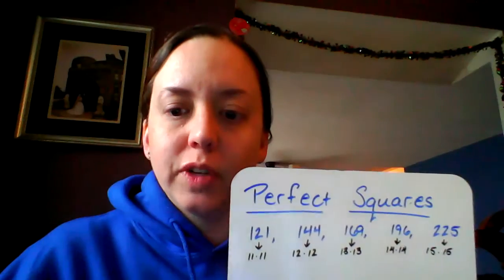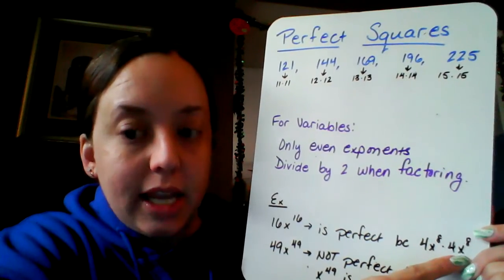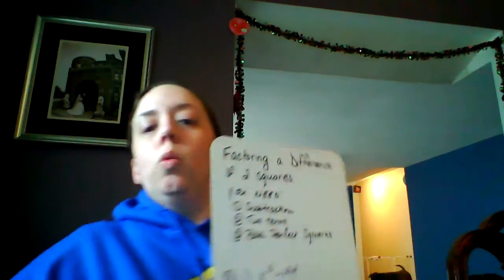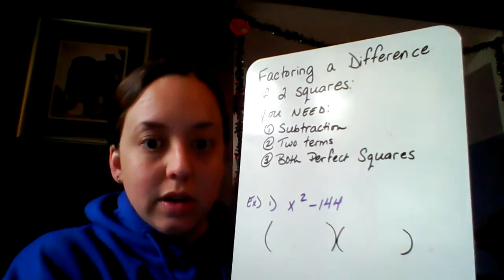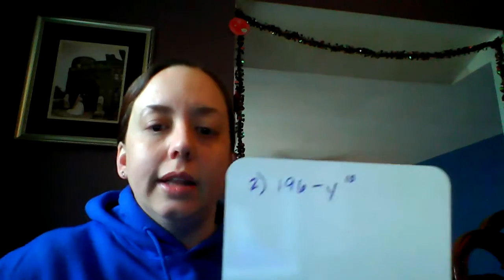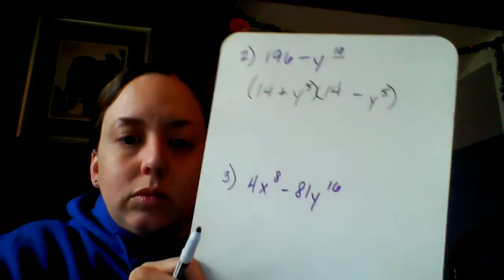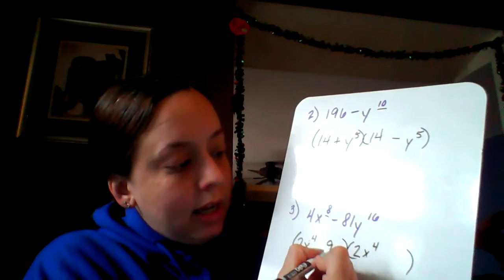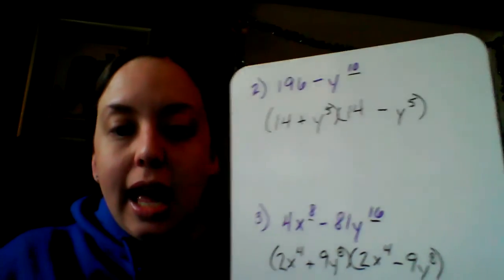Difference of 2 squares review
Review Difference of two squares